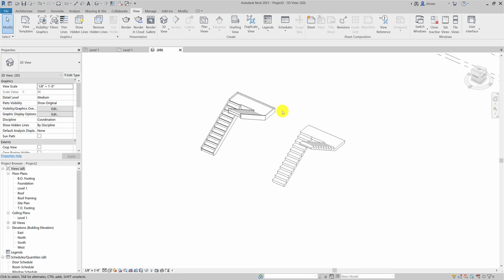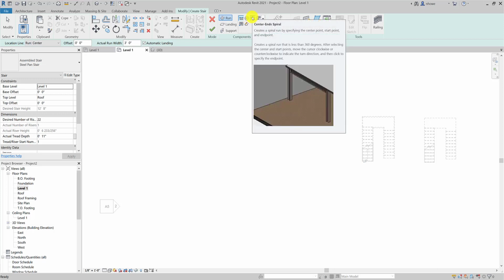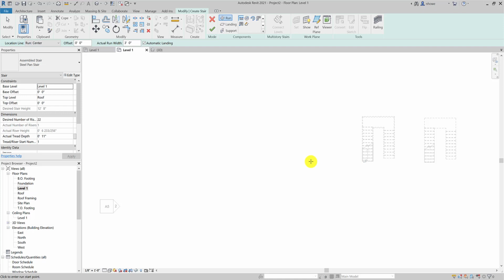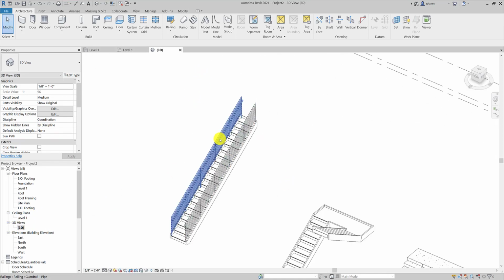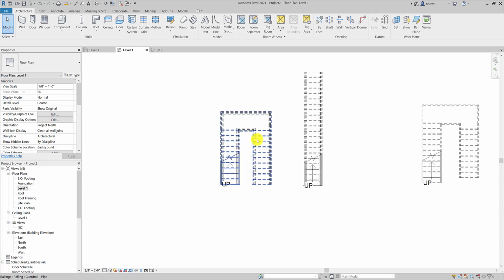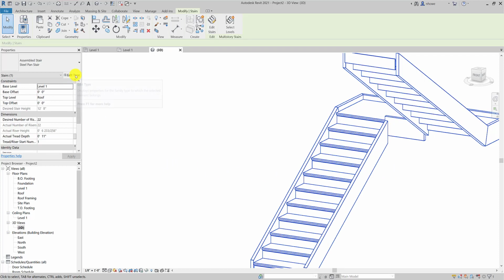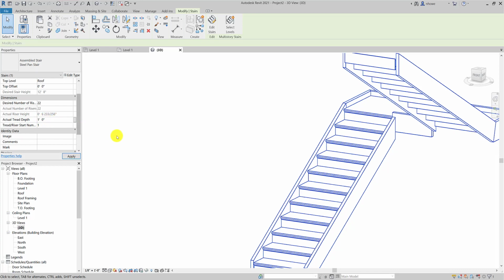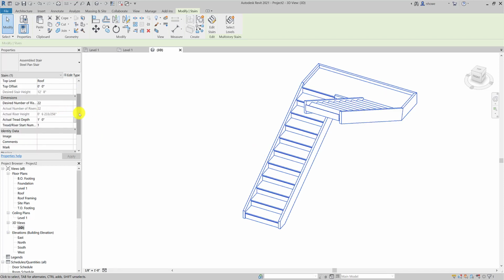A03 - 01 Stair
Revit, Creating Stairs,
Architecture Stair Component,
Roll through of basic stair creation,
Create Stair through Run,
Describe Level and amount stairs,
Show how to create a landing